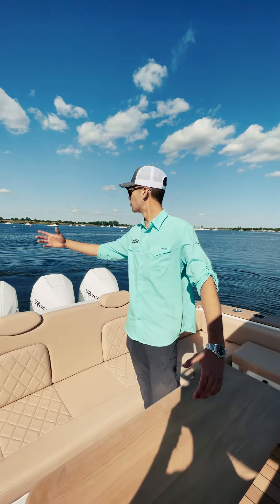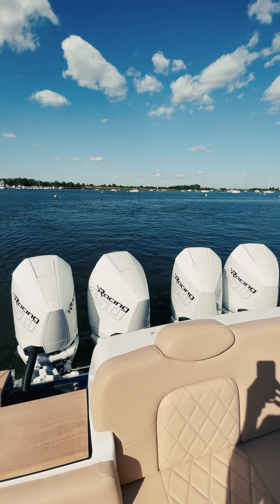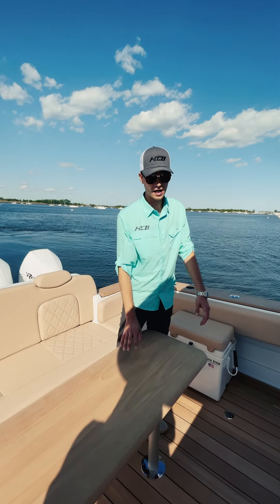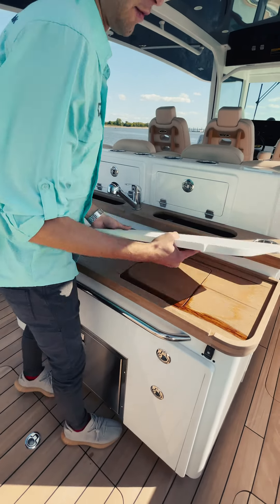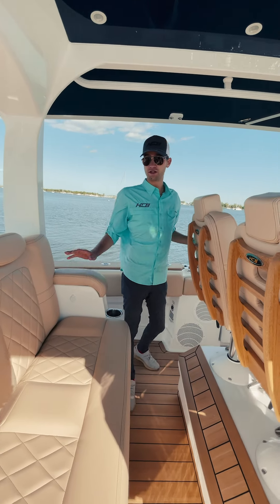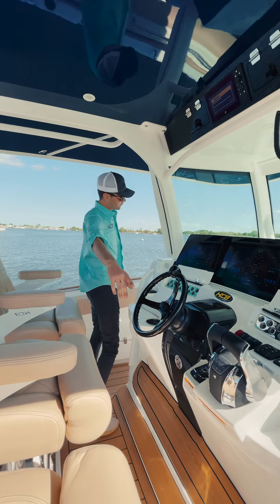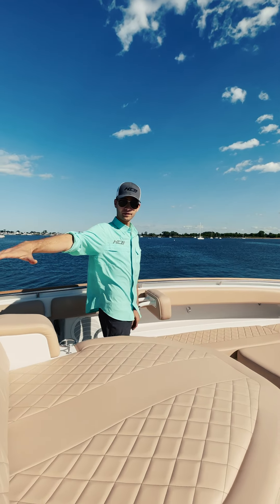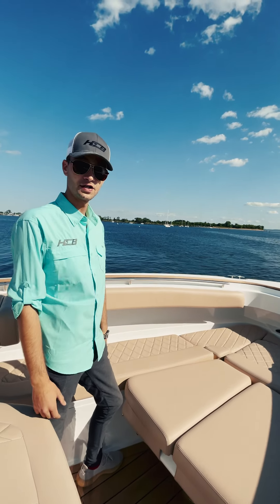HCB YACHTS | 2021 Custom 42' Lujo Walkthrough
Join Forest on a walkthrough of one of our most customized center-console fishing yachts ever.